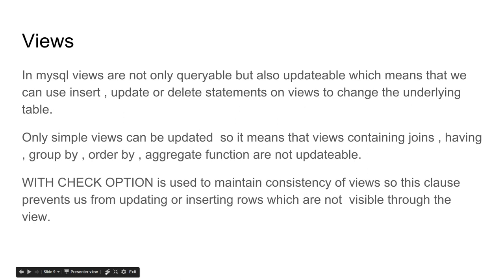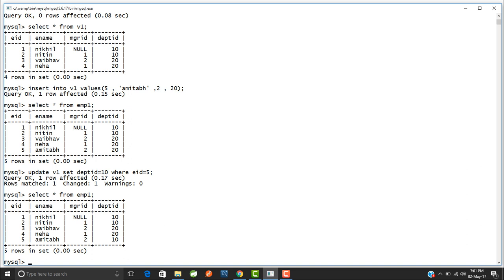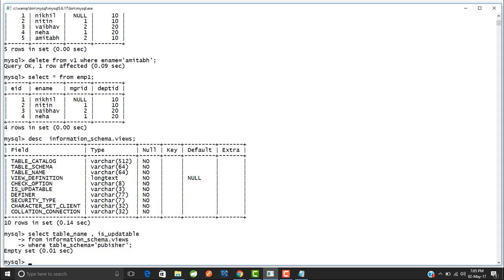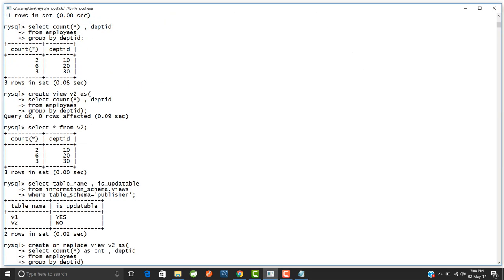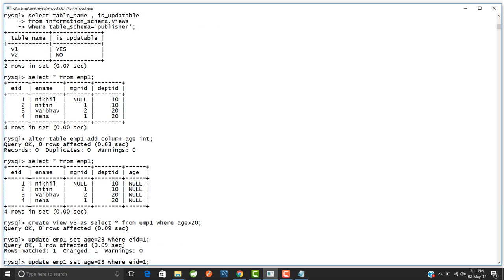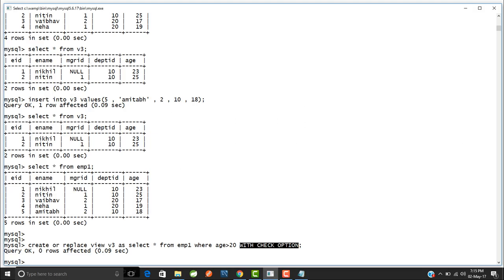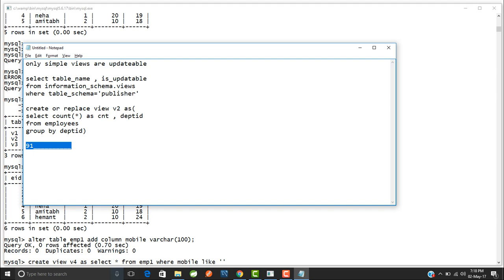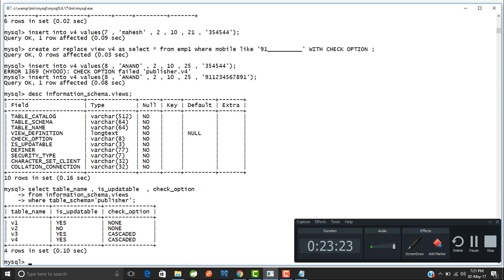Views in Mysql part-2